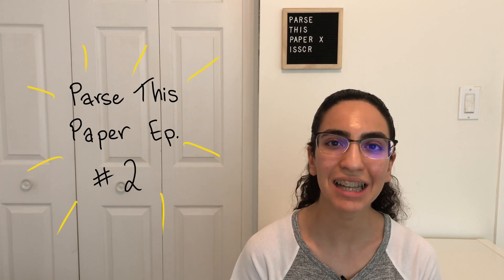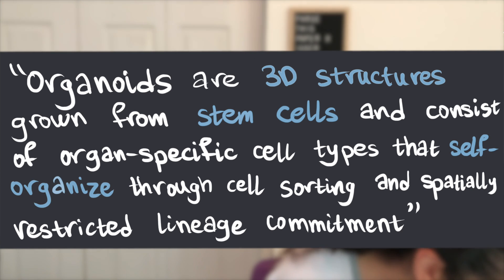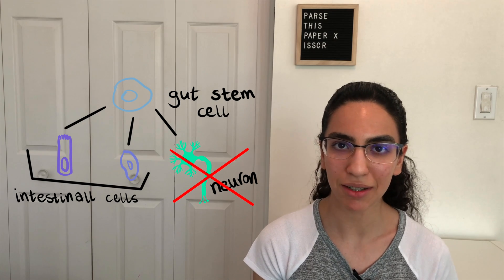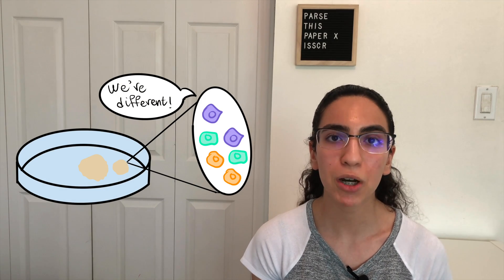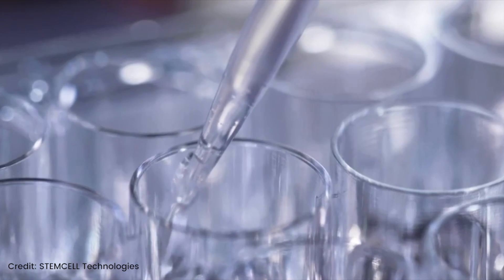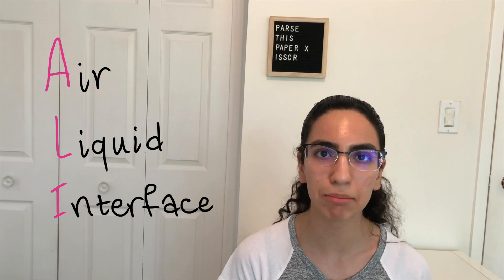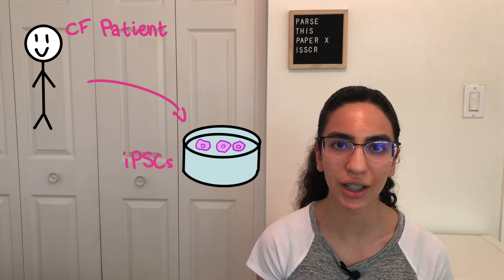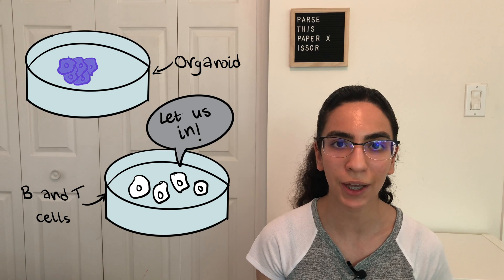Organoids: Everything You Need To Know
Everything you need to know from what organoids are to how they're being used to treat COVID-19 covered in under 15 minutes! Special thanks to Julie Perlin for helping with the writing of the script and my sister for helping me film.

Jan. 2022 Update: Lung organoids are now being used to study how the Omicron variant (a variant of the SARS-CoV-2 virus) affects our lung cells! (Ref

📄 The paper I parsed: Geurts et. al., The Organoid Platform: Promises and Challenges as Tools in the Fight against COVID-19, 2021, Stem Cell Reports,

~ Credits ~
🖼 Images

~ Time Stamps ~
0:00 Intro
1:17 What are organoids?
5:02 Why do we need organoids?
6:13 How are organoids made?
7:00 Organoids and the Zika virus
8:36 Organoids and COVID-19
11:27 Organoids and Cystic Fibrosis
12:37 Challenges
14:21 Outro